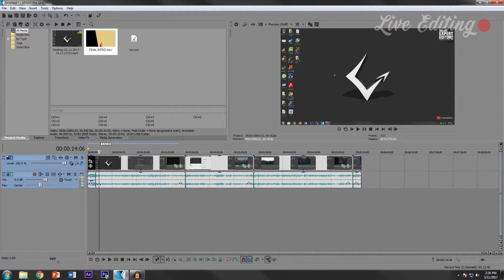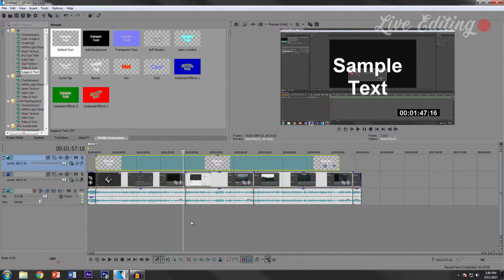Sony Vegas Live Editing [EDITING AE IN 5 MINUTES VIDEO]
Welcome to another episode of live editing in which I edit videos that I post to my channel. By watching this video you gen an idea of how editing works.